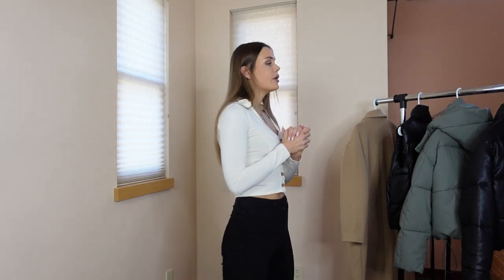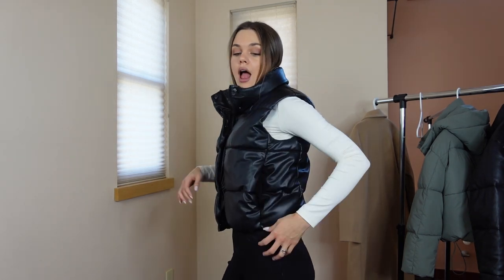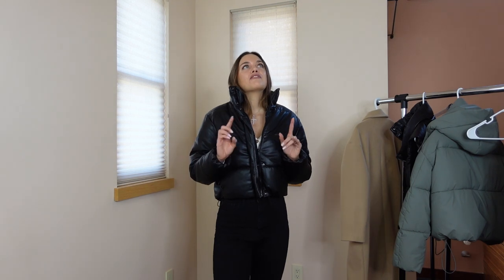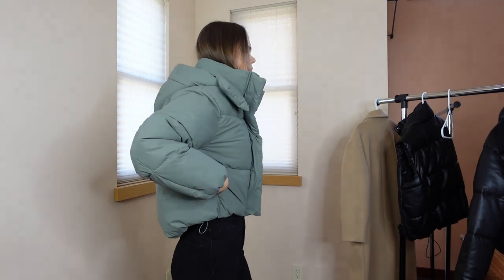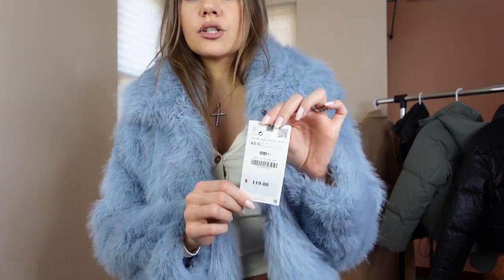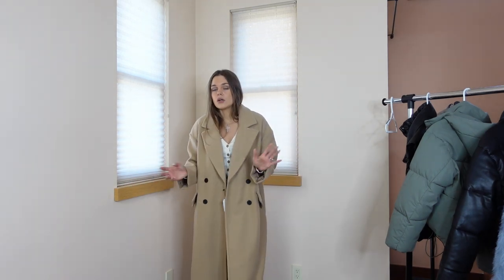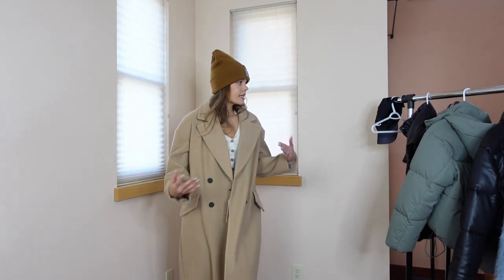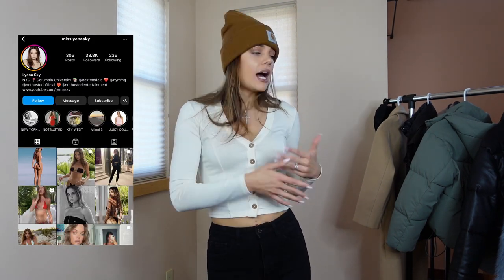WHAT IS NEW AT ZARA ?? FALL + WINTER finds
some of my favorite items from my Zara haul fall winter 2022/2023!